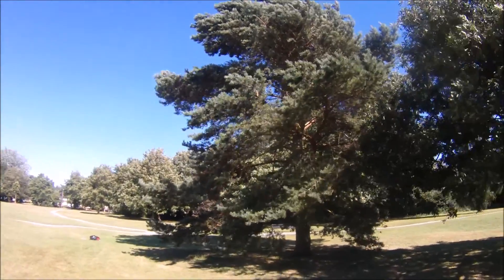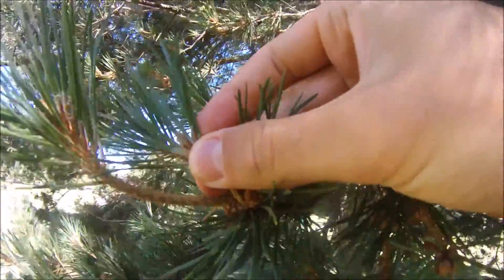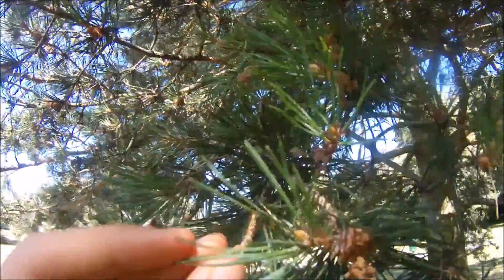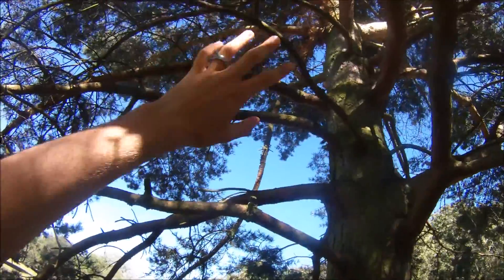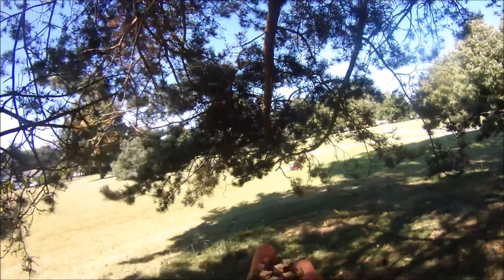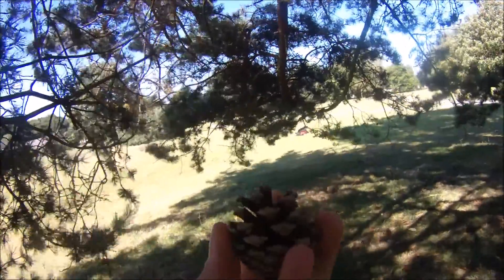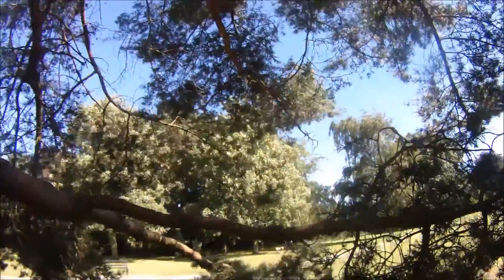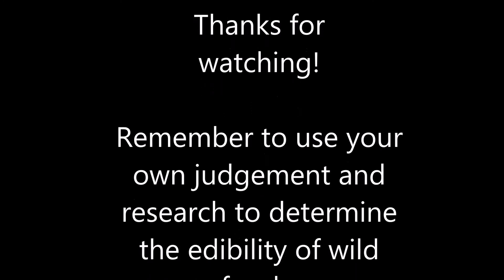Identifying Scots Pine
How to identify a Scots Pine, one of the more iconic pine species.

I hope this video is some help to those getting started in Forest School, Bushcraft, teaching or just developing a love for the outdoors.